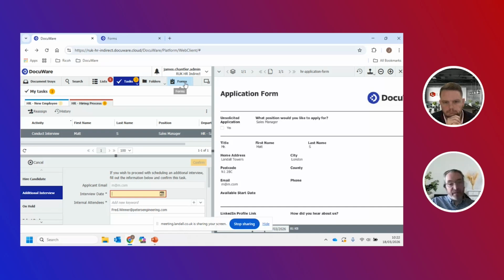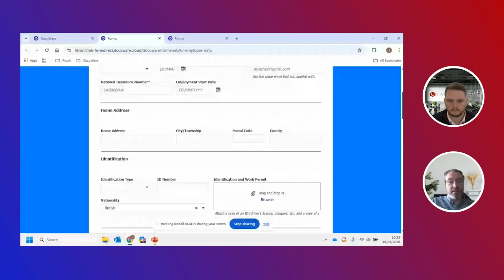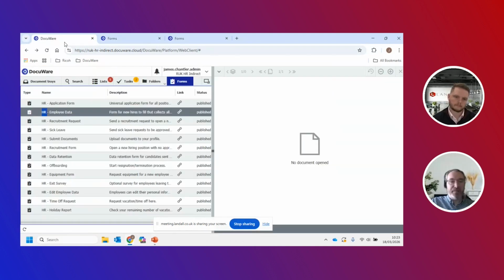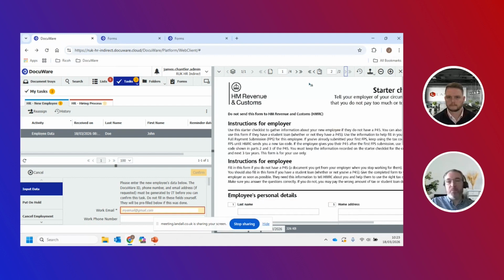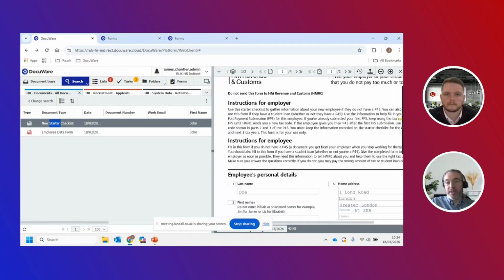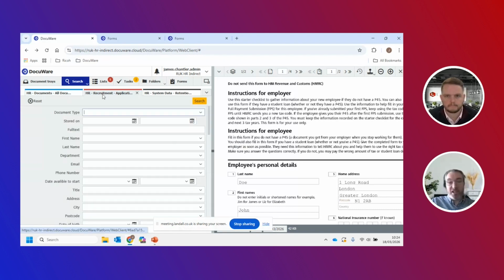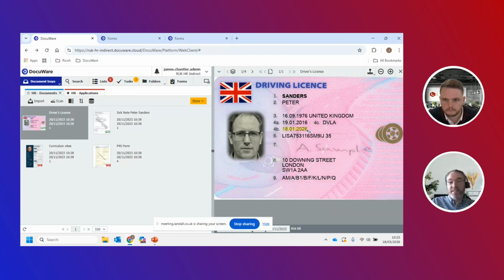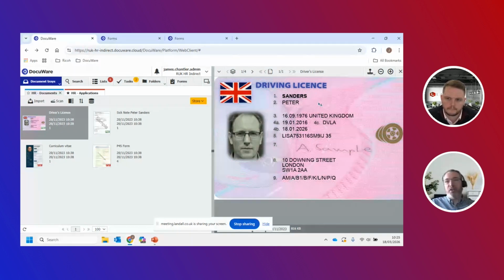How Can DocuWare Help HR Teams Capture Staff Data?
In this clip, James Chantler from DocuWare demonstrates how simple it is for data to be automatically captured, saving HR teams time and helping with remembering to reupload documents when they expire.